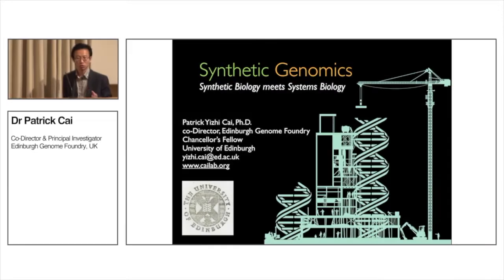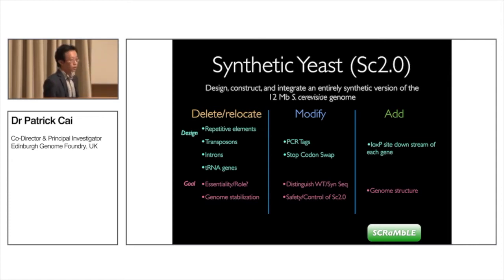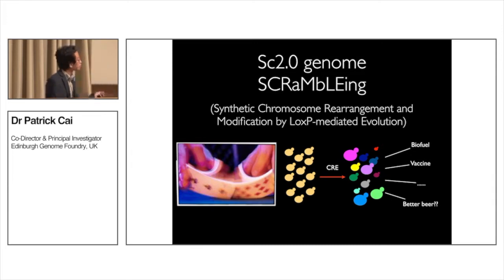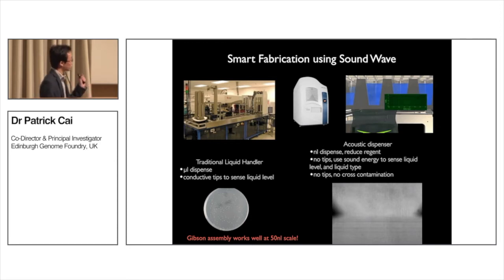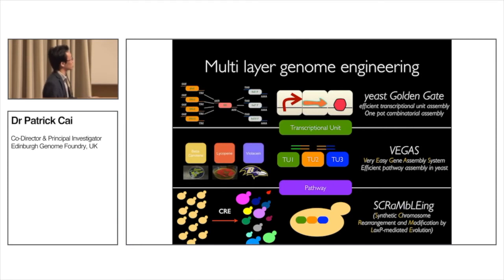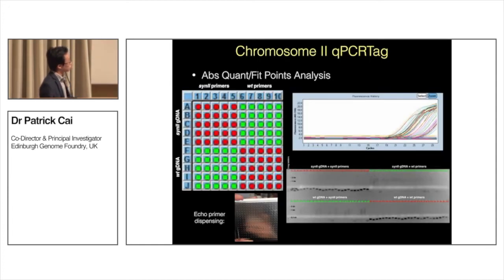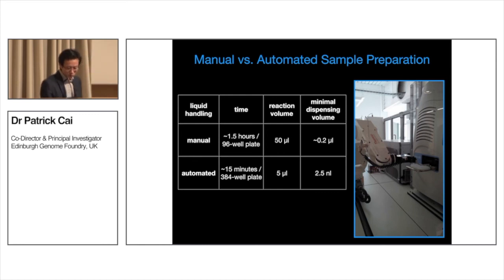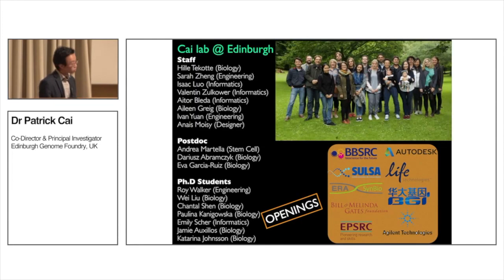Synthetic Genomics: Synthetic Biology Meets Systems Biology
Dr Patrick Cai, Co-director of the Edinburgh Genome Foundry, discusses how acoustic dispensing has facilitated DNA synthesis and assembly, chromosome wide genotyping, DNA origami self-assembly investigation and even some bio-art.